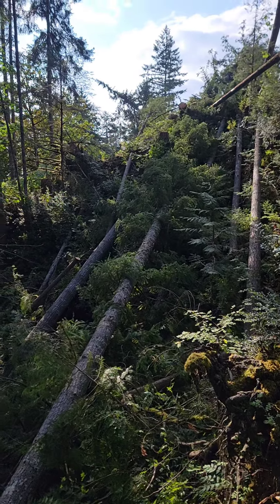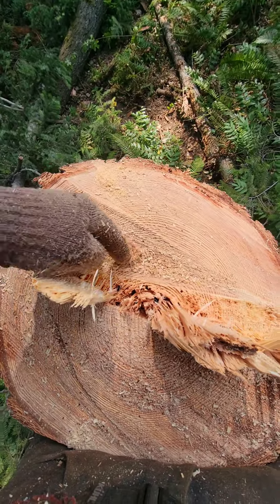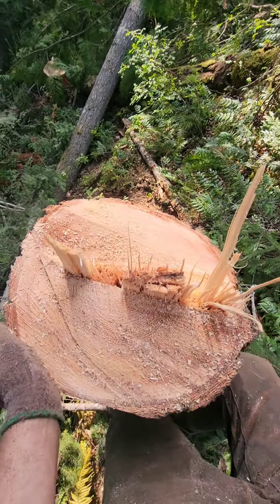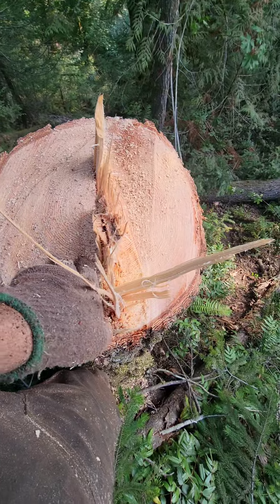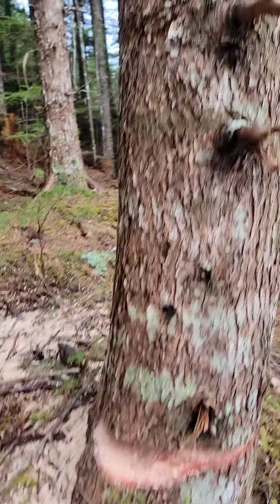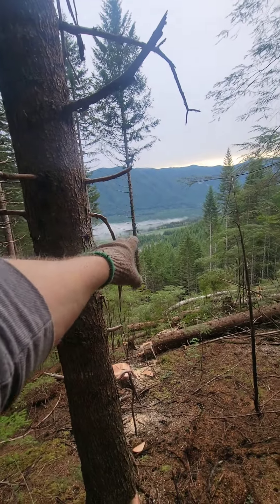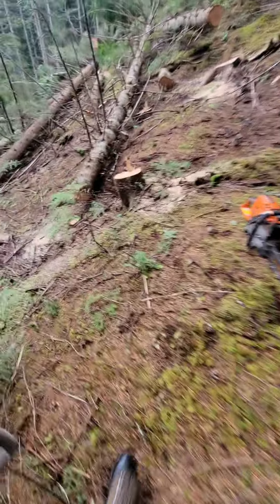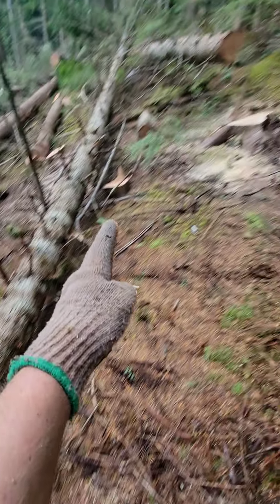Dutchman Explanation - Felling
Dutchman explained.
(For Professional Purposes Only)
in the first part I explain how a dutchman works, and what it achieves. in the second clip I show it in action. Note that the tree I showed during the fall was smaller, but the technique usage is the same. Also realize these are softwood, this will differ or not work at all depending on the tree species.